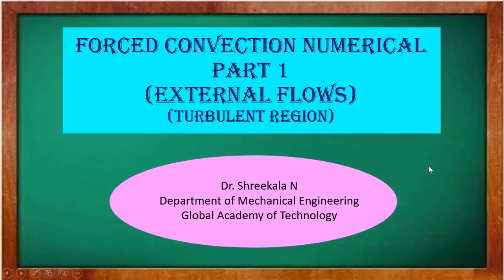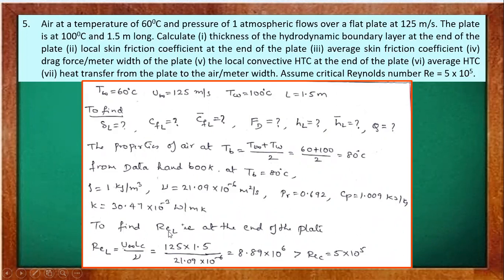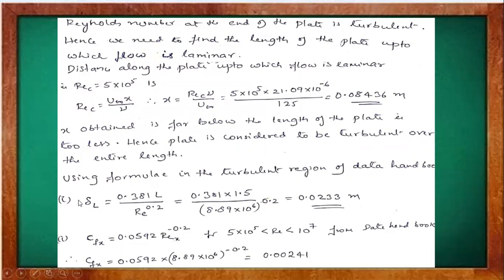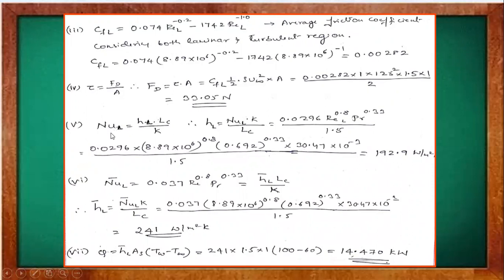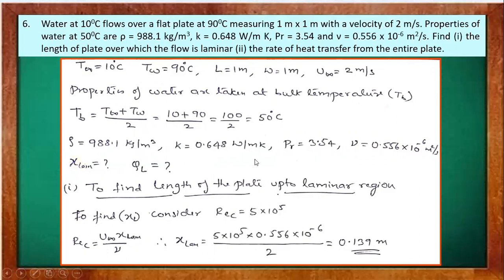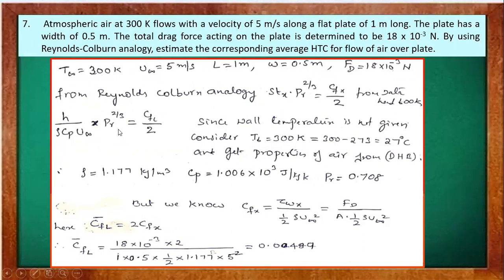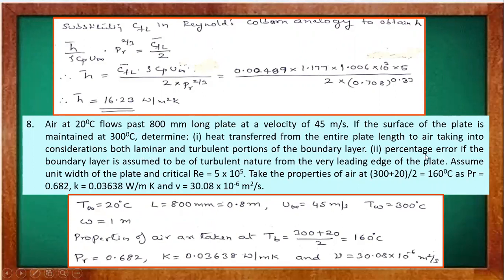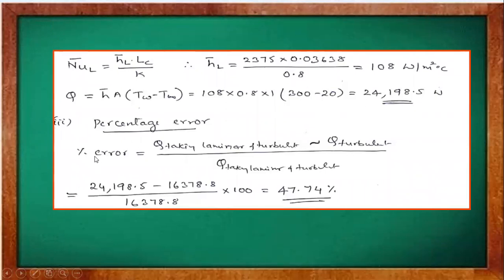forced convection numerical external flows turbulent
this video solves problems on flow over plate in turbulent region